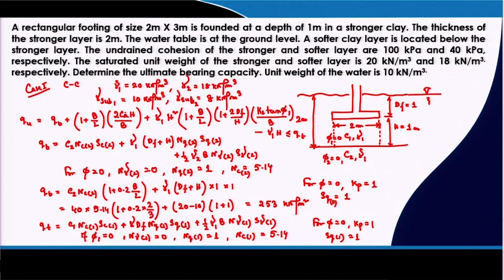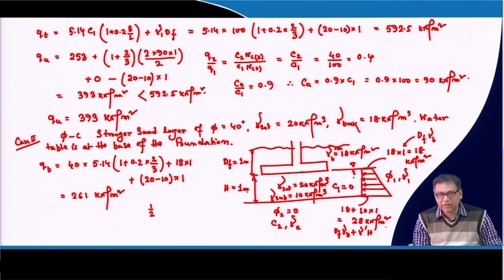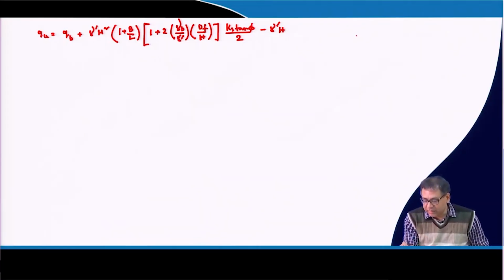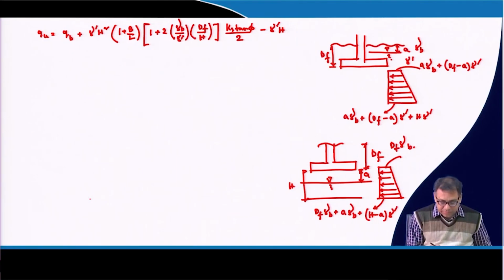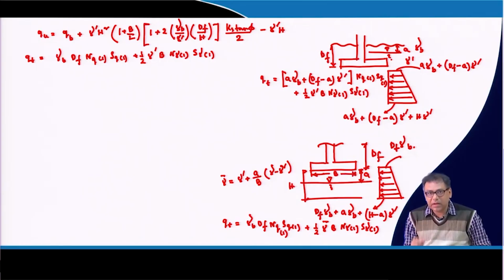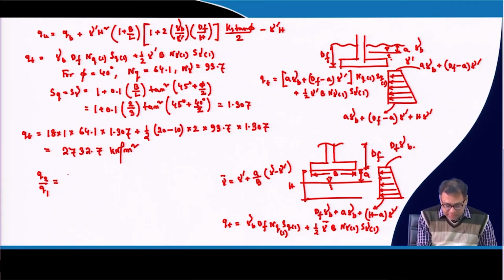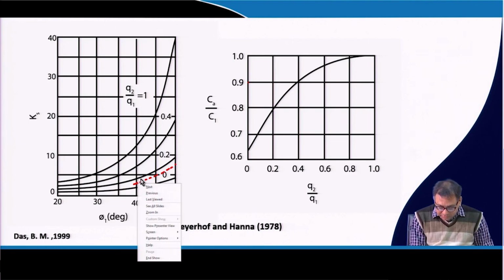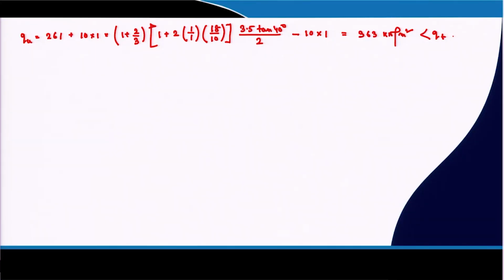Lecture 21: Shallow Foundation : Bearing Capacity - XV